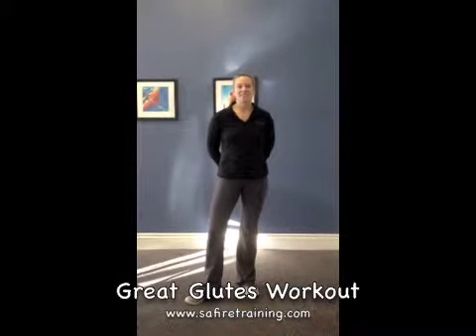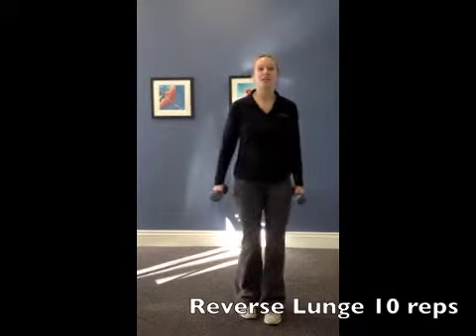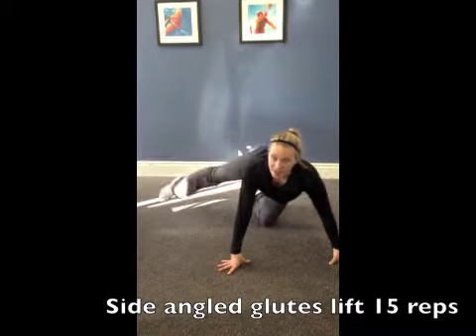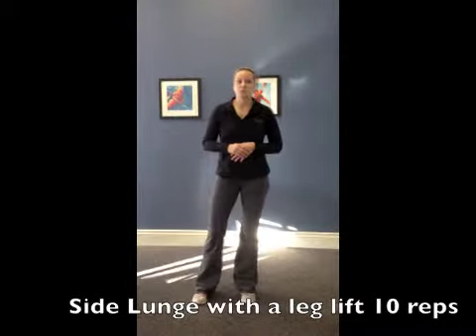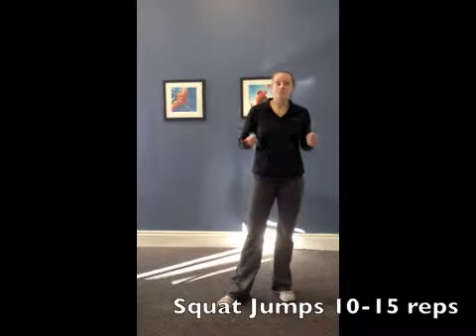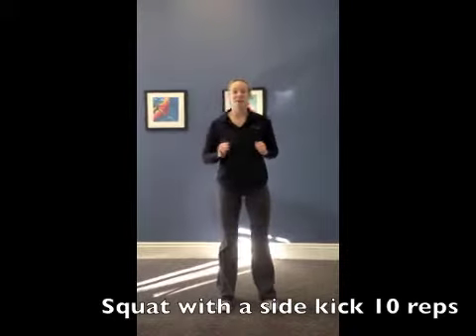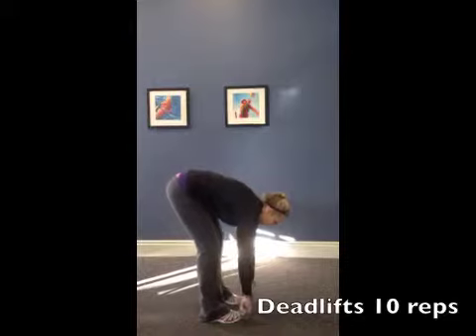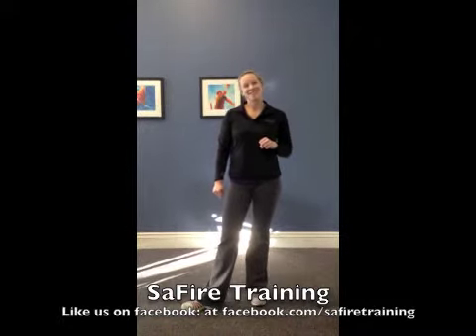Glutes Workout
My favorite body part to work, here is a great workout to work the back side.